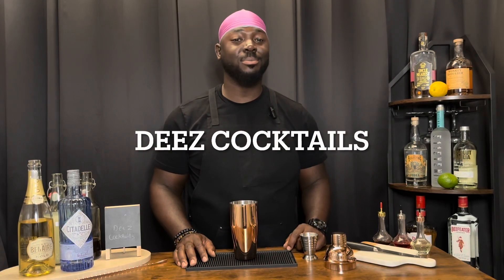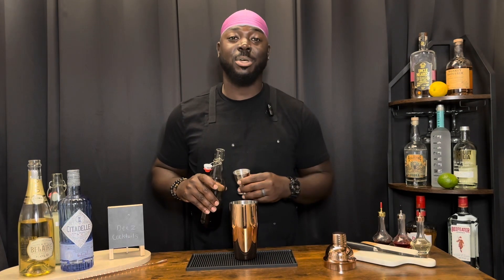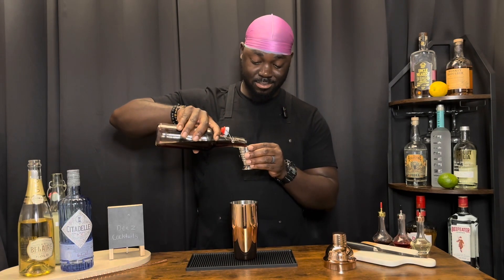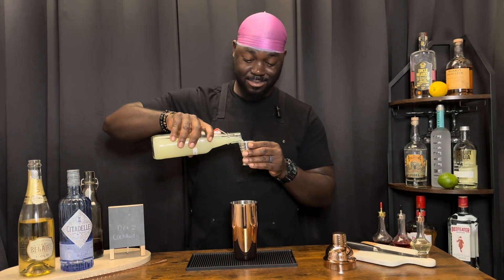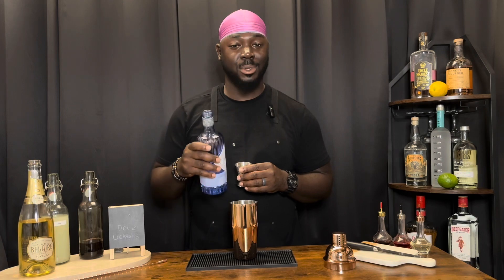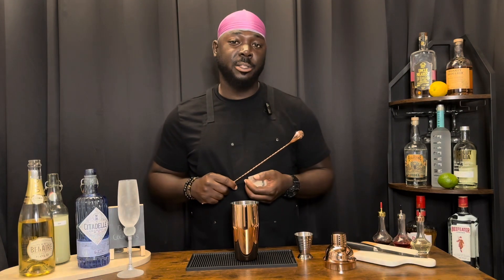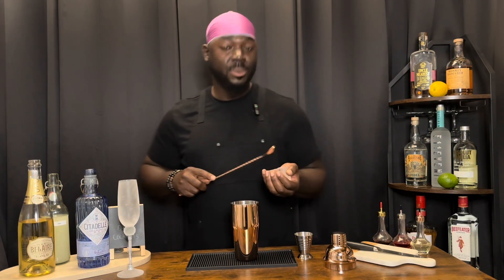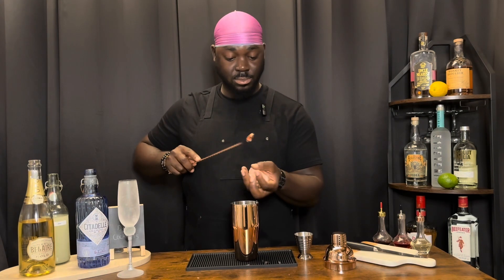Pink 75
Ingredients:

*   ½ oZ Real Grenadine
*   1 oz gin
*   ½ oz lemon juice
*   3 oz dry sparking wine

Champagne flute

PINK 75 INSTRUCTIONS
*   Add all but sparkling wine to a cocktailshaker
*   Fill with ice and shake for 10 seconds
*   Strain into a chilled flute and top withsparking wine

Grenadine